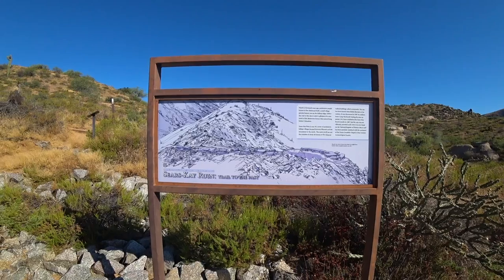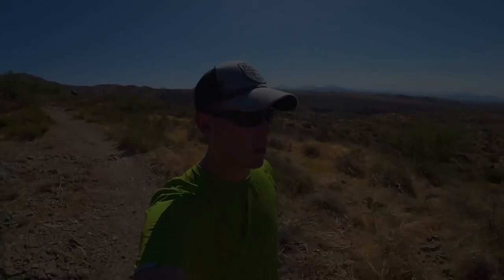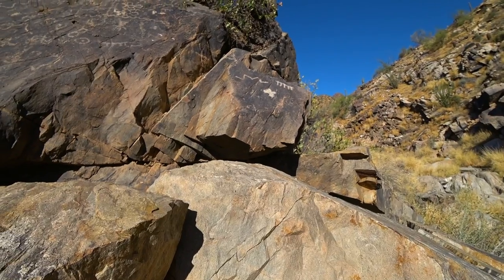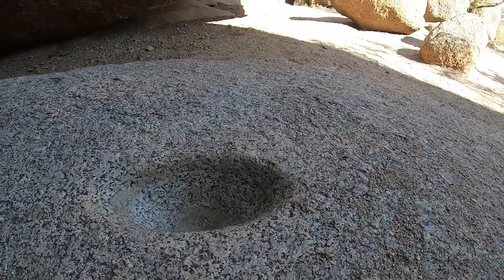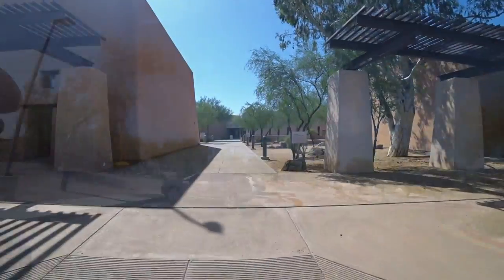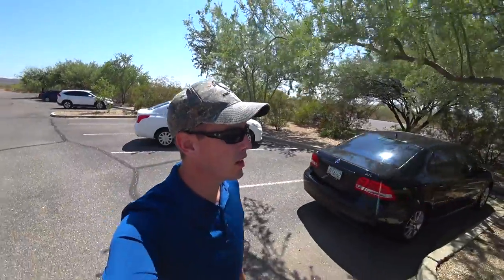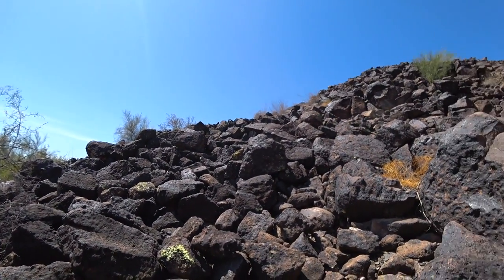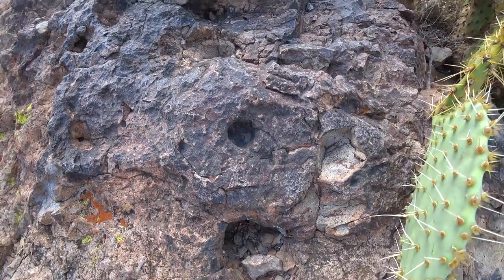Arrowhead Hunting in Arizona - Exploring Ancient Ruins and More!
In this video, I explore ancient Native American Ruins, find a 5,000 year-old arrowhead, visit two museums with real-life ruins and petroglyphs, and hike to both an ancient petroglyph and a historic rock shelter.